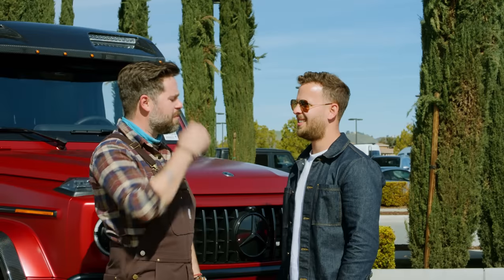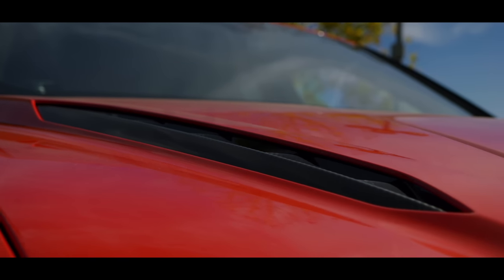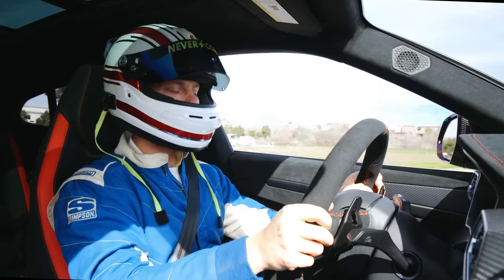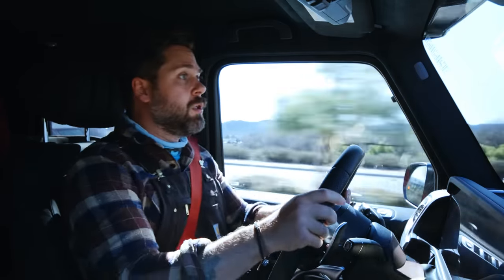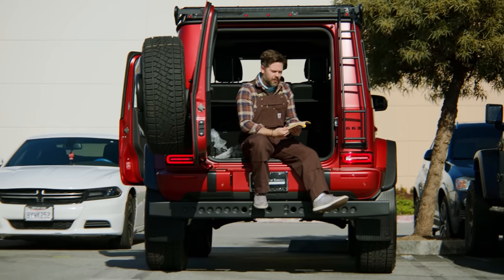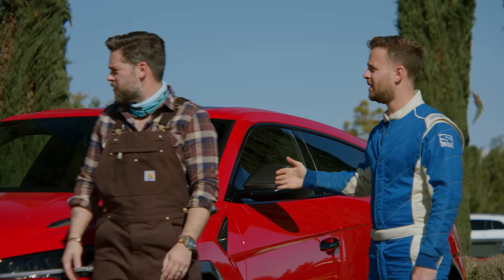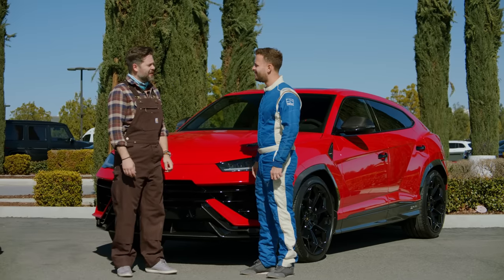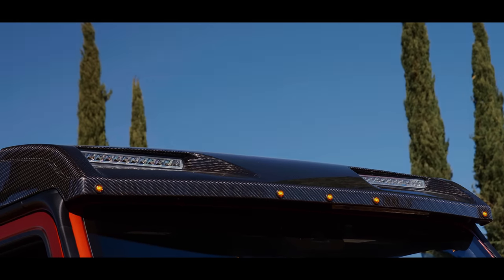2023 Lamborghini Urus Performante vs Mercedes-AMG G63 4x4 Squared // $350,000 Boss Battle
The Mercedes-AMG G63 4x4 Squared ($367,995 as spec'd in the US) and the 2023 Lamborghini Urus Performante ($319,957 as spec'd in the US) are both upgraded, more specific goal-focused versions of themselves. The Urus Performante sees some serious suspension upgrades, a small power jump, and weight savings over the base Urus to help improve its ability on the track. Meanwhile the G63 4x4 Squared has been given the hardcore off-roader treatment with bigger tires, portal axles, loads of clearance and helpful gadgets like a roof-mounted light bar to help it conquer any terrain.

Surely these two vehicles are only used for their serious performance-focused purposes, and definitely not for strolling down the promenade hoping to be seen by the pretty people. Thomas and James investigate what these two vehicles can actually handle when put to the test in their natural environment. We hope you enjoy the episode.

A huge thank you to Mercedes-Benz of Temecula for loaning us their G63 4x4 squared.

And to @Chrishasacamera for his helmet, and to @revmatchtv for his racing suit!!

Editor: Karston Chong and Daniel Mason
Sound: Harrison Dickson and Karston Chong
Magical Genius Logistics Planners: James Engelsman and Gregory DeCaire